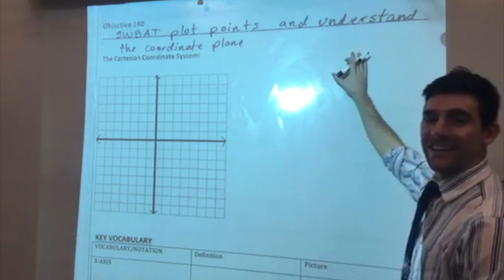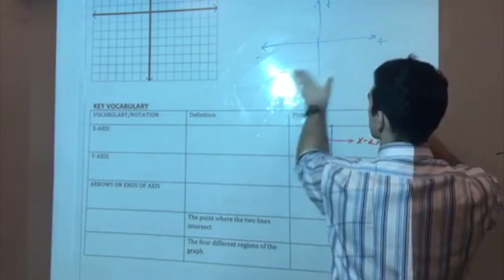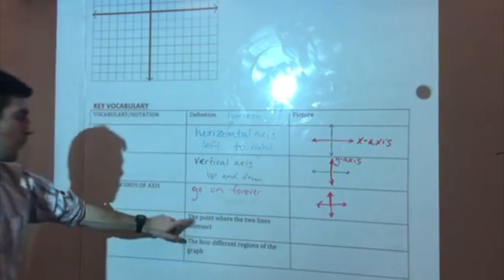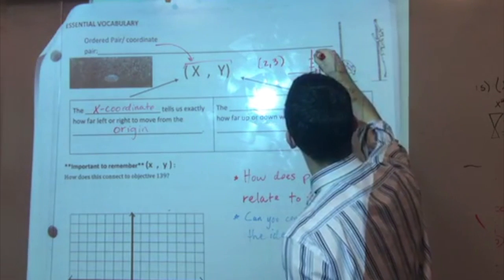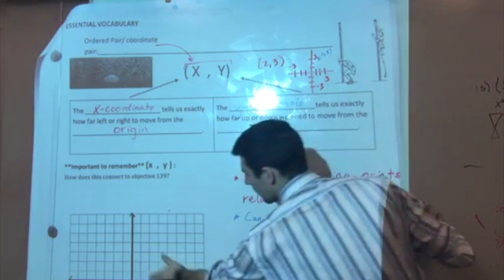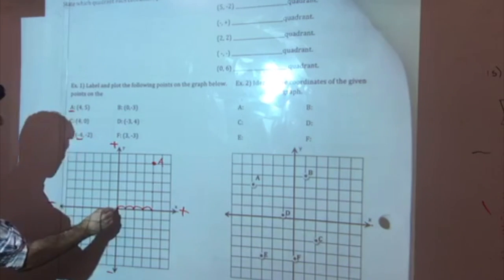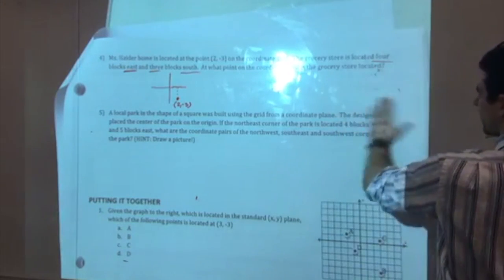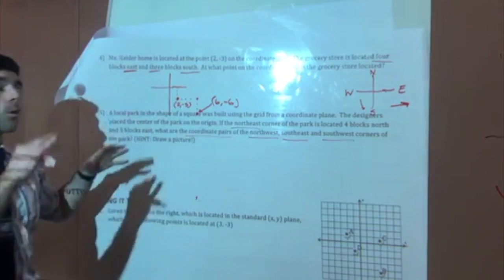Objective 140 - Plot Points and Understand the Coordinate Plane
This video is about Objective 140 - Plot Points and Understand the Coordinate Plane